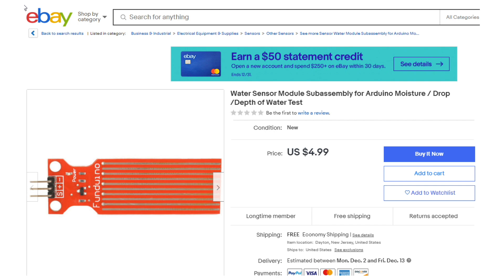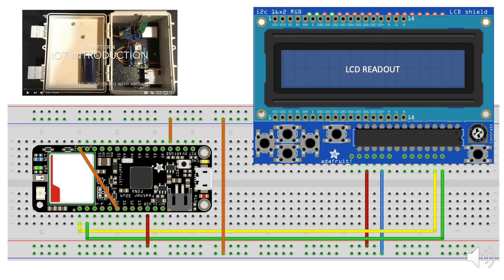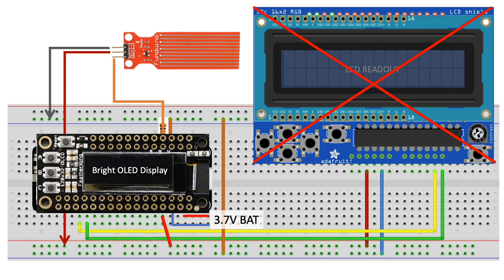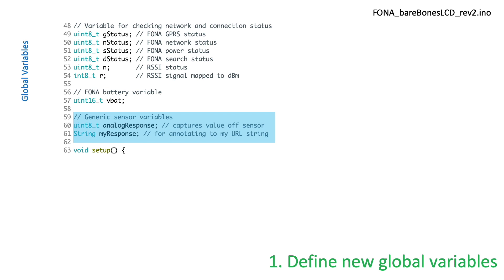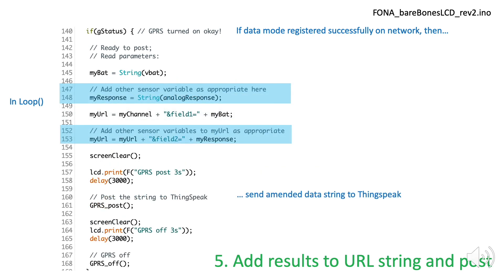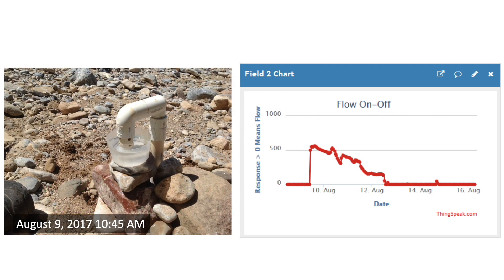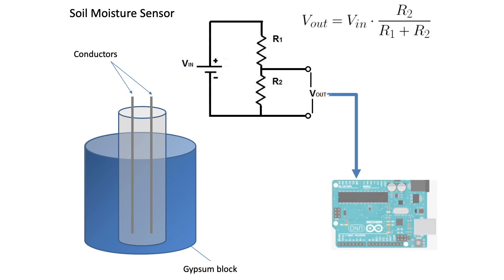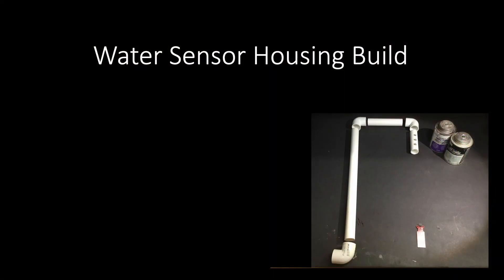Cellular Telemetry for Remote Flow Detection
In this video, we'll recycle code from our chapter on the Internet of Things to detect flow in remote areas where cellular coverage is available. This demonstration uses the Feather FONA with the same water sensor described in Chapter 18. I'll conclude with a summary of how to build a sensor hangar.

Hardwire and Wiring 0:39
LCD Alternative 2:56
Code Modifications 3:22
Soil Moisture Sensor : 7:08
Water Sensor Hangar: 8:51